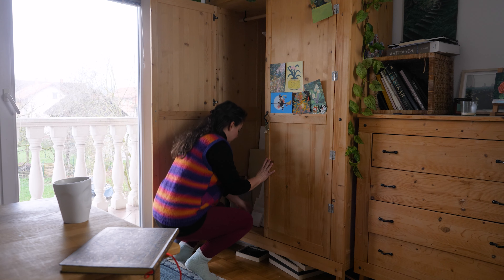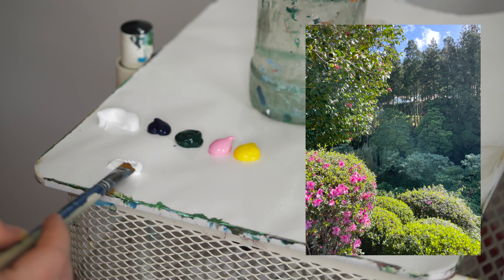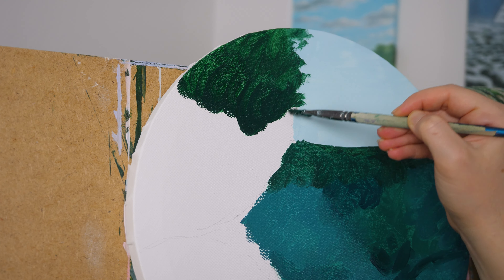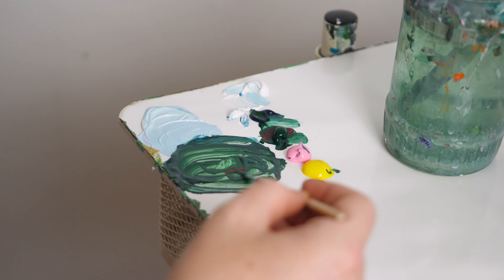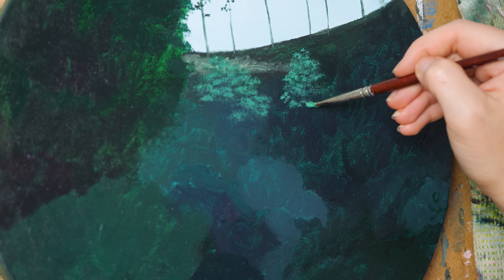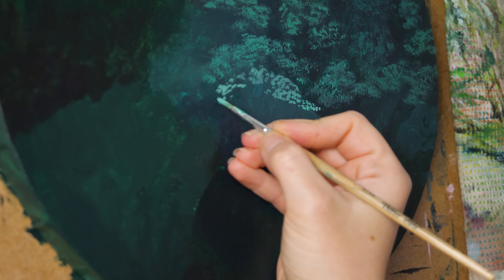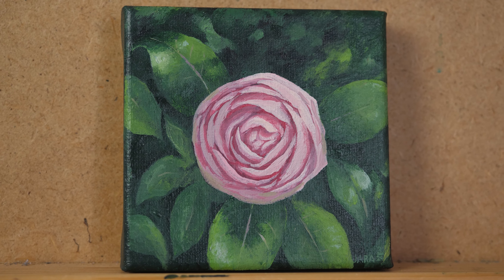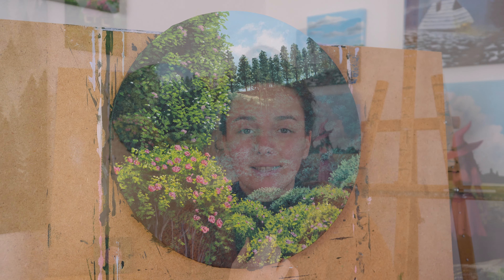Spend fourteen minutes in my art studio with me 🌸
Hello! I hope your day is going great! 🌹
Today I'm painting two paintings with acrylic paints. The first one is an interesting landscape painting on a round canvas and the second one is a mini painting of the Camellia flower.
I hope this video inspires you to create something on your own and enjoy the creative process.

𝗠𝘆 𝗘𝘁𝘀𝘆 𝘀𝗵𝗼𝗽

timestamps:
0:00 intro
1:25 landscape painting
3:35 painting flower
4:23 my painting challenge
7:05 inspiration for paintings
10:00 mini canvas & painting 2 paintings
11:50 final results
12:15 outro